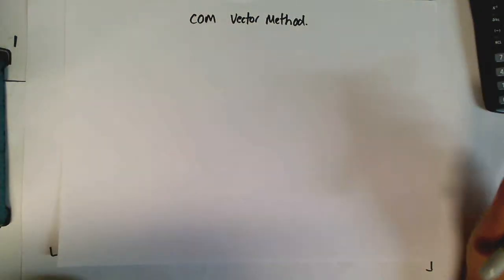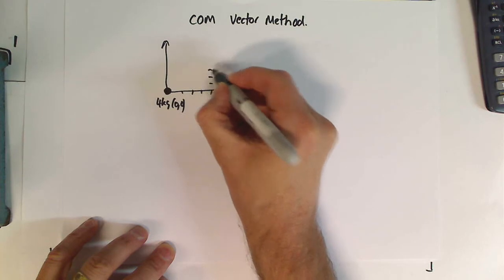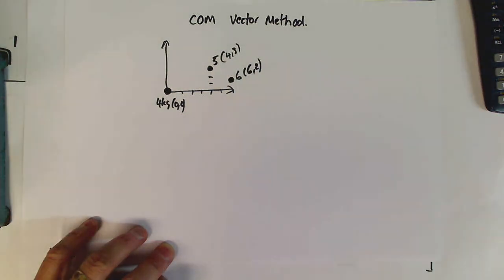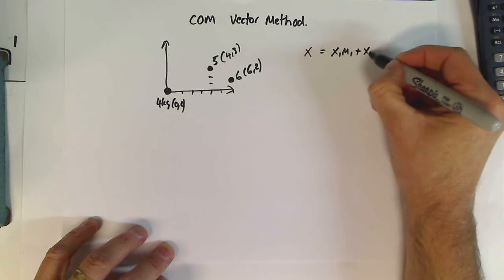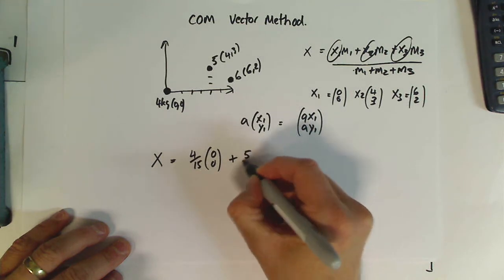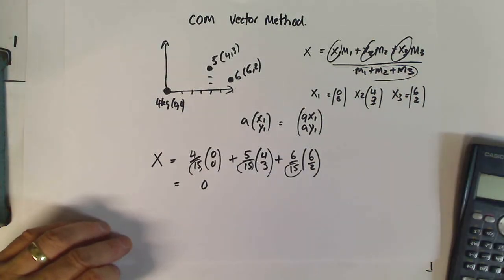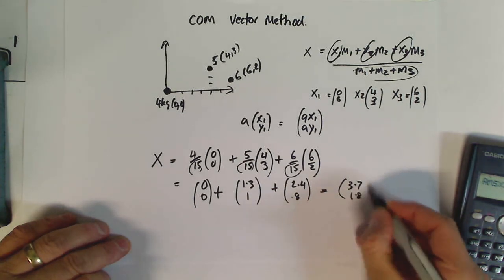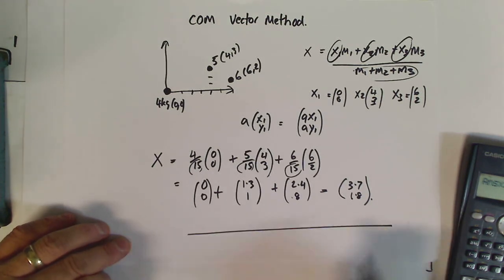16 COM advanced 1